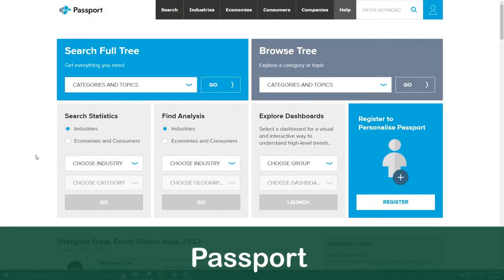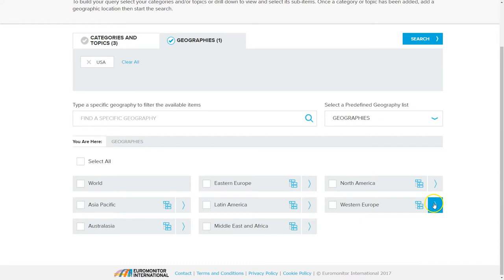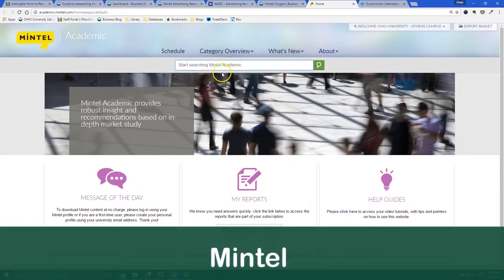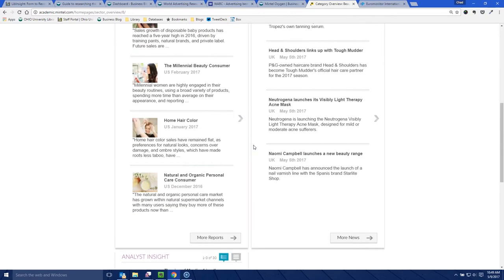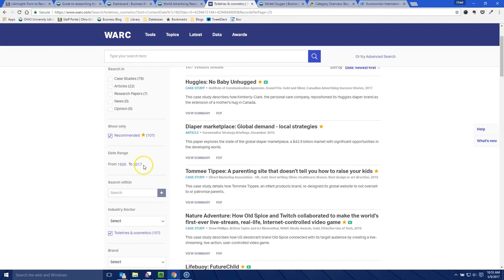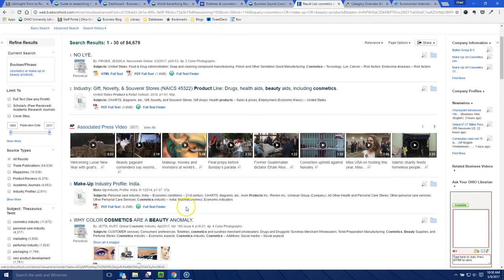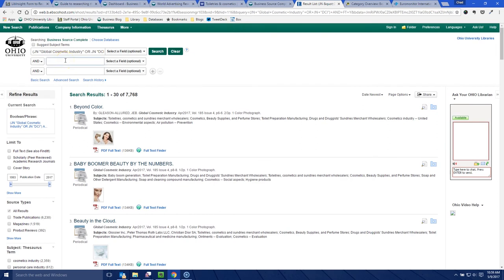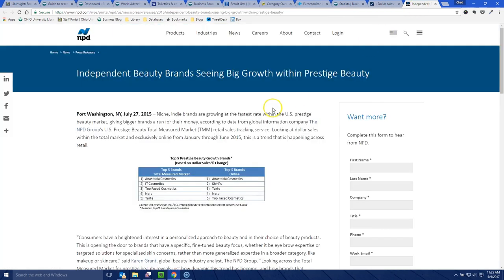5 Tips for Researching the Beauty & Personal Care Industry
Ohio University Business Librarian Chad Boeninger demonstrates how to find key industry, marketing, and consumer information for the Beauty & Personal Care industry, using essential resource such as Passport, WARC, Mintel, Business Source Complete, and Statista.

For additional information, check out the Guide to Researching the Beauty & Personal Care Industry.  Check with your local library for access to these incredible resources, helpful librarians, and more!